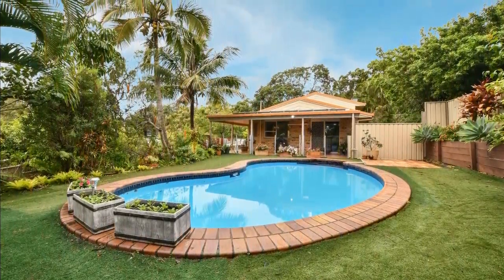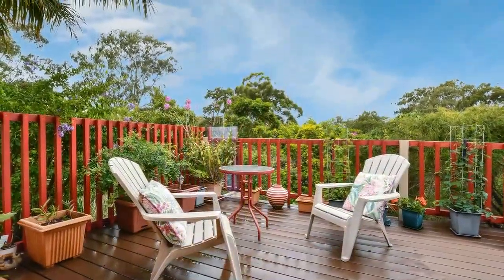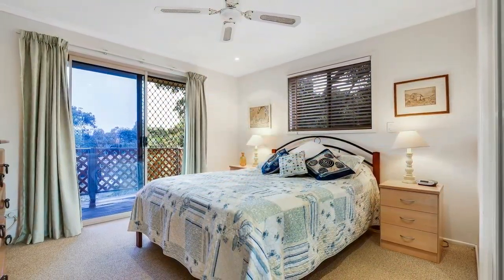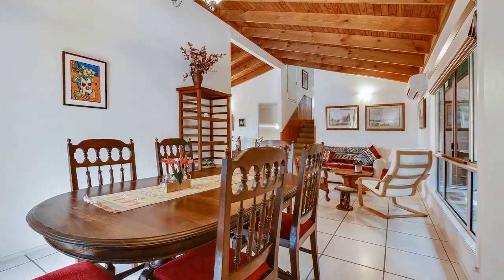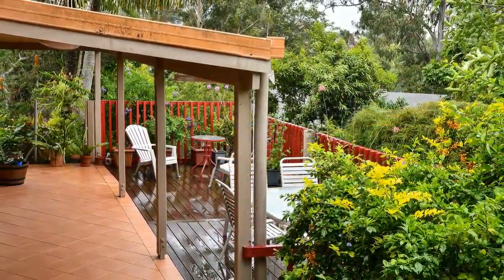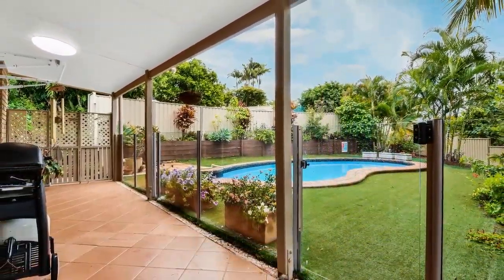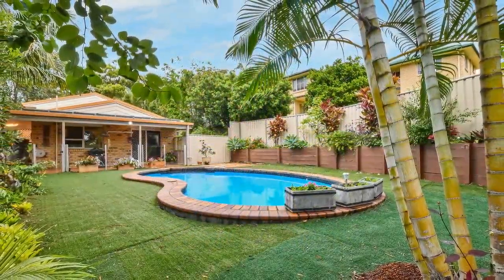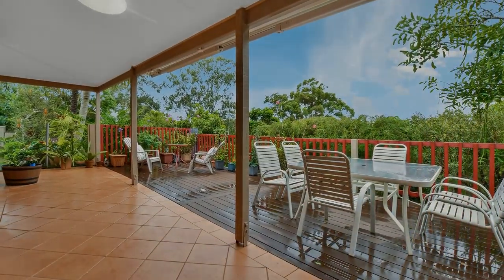3 Taro Place, Aroona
Tucked away in a neat cul-de-sac in the quiet end of Aroona lies this multi-level freestanding home designed with a focus on relaxed living.  This home offers an open plan living design which perfectly accommodates a family with plenty of outdoor space to enjoy! There are 4 spacious bedrooms and a separate study to assure harmonious family life. The granite kitchen is very spacious posed within the living areas beneath soaring ceilings with natural timbers and exposed rafters.
This solid brick home has been upkept to the highest quality.  High ornate ceilings and multiple living areas give the interiors a timeless feel while the outdoor spaces are sure to impress with an abundance of natural beauty within the leafy surrounds.
Facing to the north east, 3 Taro Place is positioned with a premium aspect with glorious soft flowing sea breeze all year round.  The swimming pool is a standout feature set amidst lush lawn. This substantial freestanding home on a generous 1108sq m block is a great find indeed.